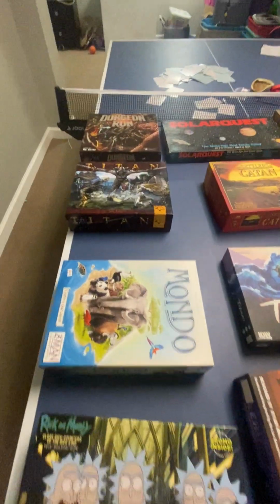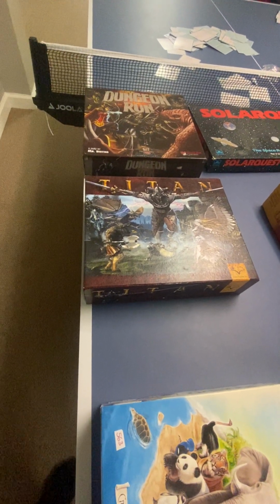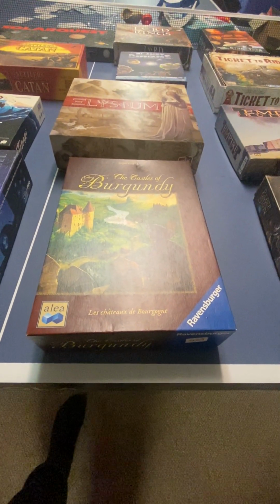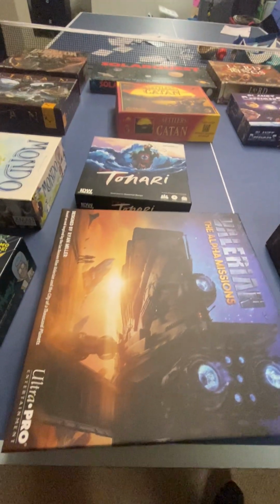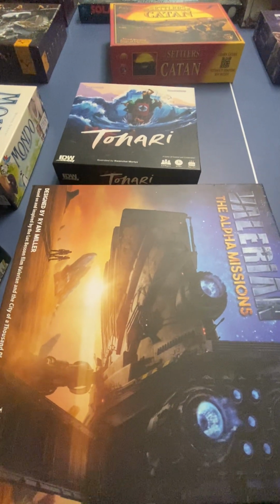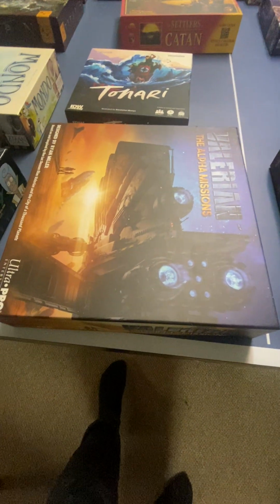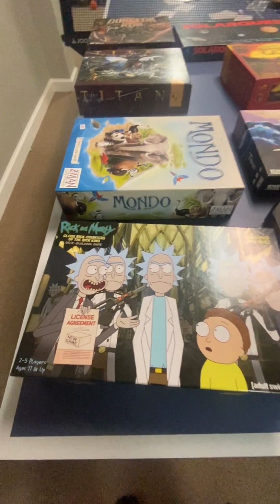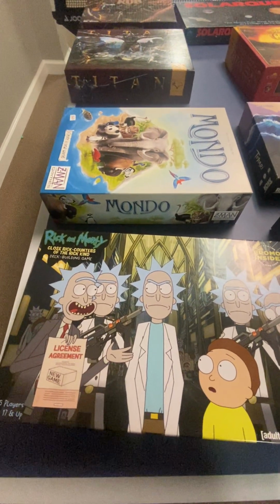Spring Insanity Board Game Bracket Elimination Tournament Round 1 West Division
The west division.  16 teams entered but only 5 moved on to round 2.